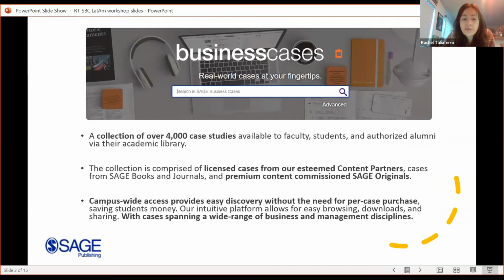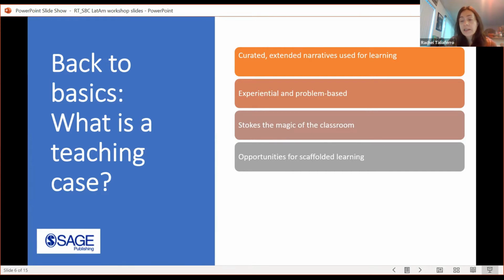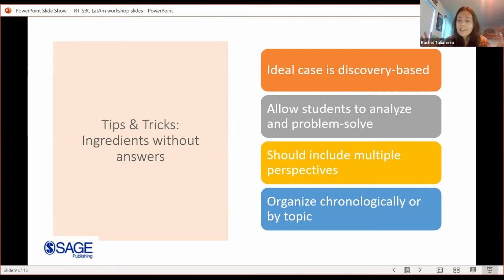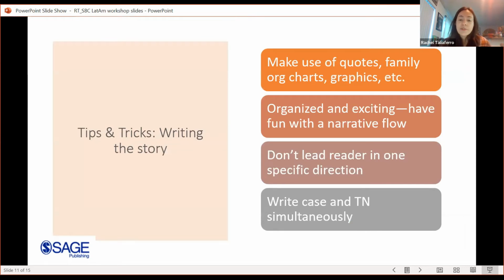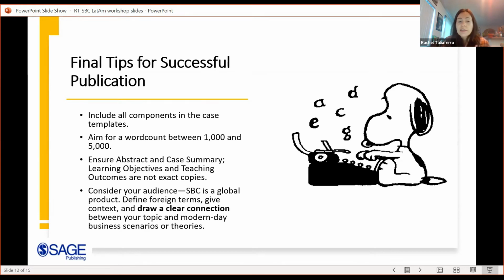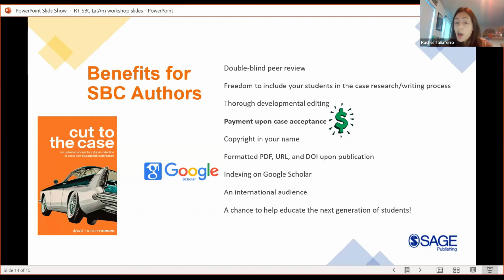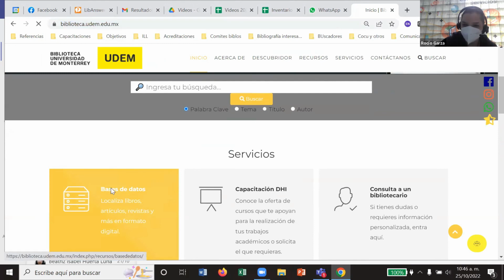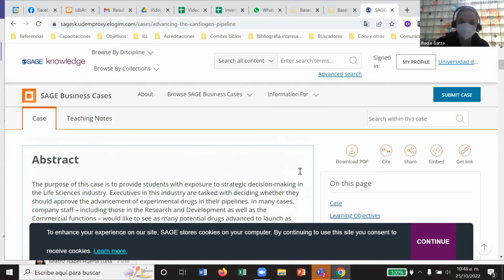Escritura de casos de negocios | Business Cases | Universidad de Monterrey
Contáctanos
Línea sin costo: 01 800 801-UDEM

Queda prohibido la reproducción total o parcial de este contenido audiovisual, por cualquier medio o procedimiento, sin para ello contar con la autorización previa, expresa y por escrito de la UDEM. Toda forma de utilización no autorizada será sancionada con lo establecido en la Ley Federal del Derecho de Autor. 2022